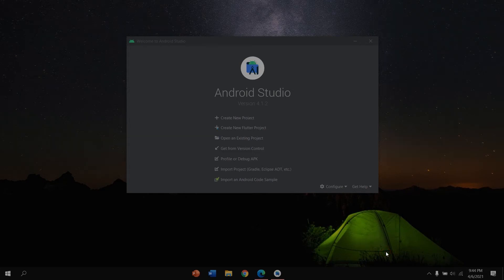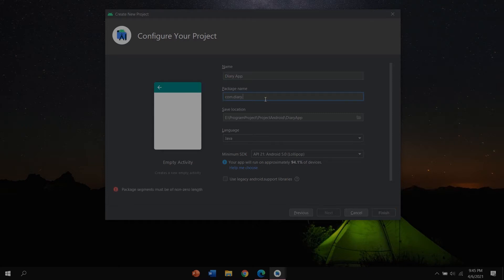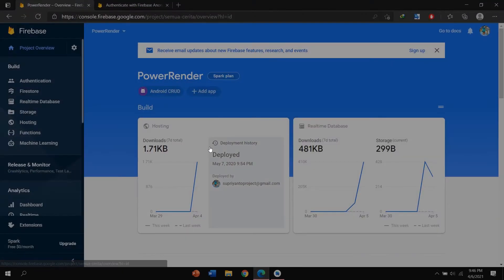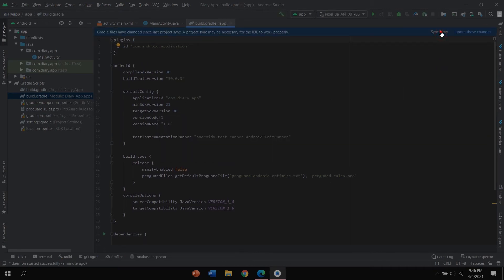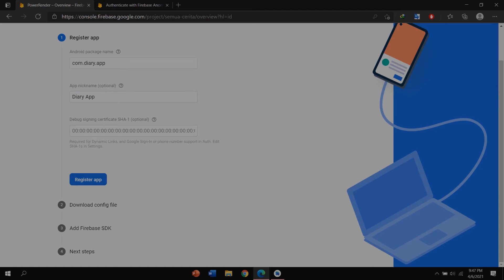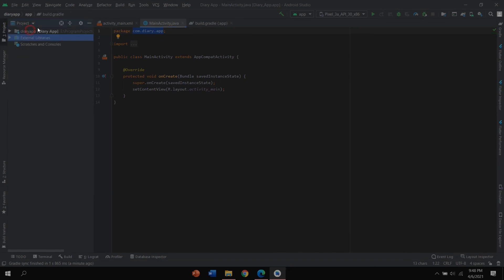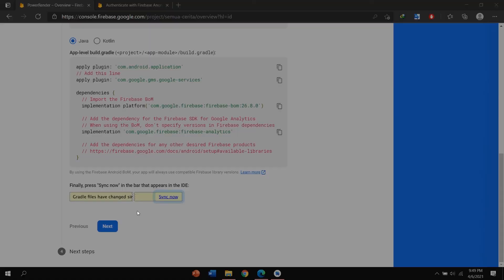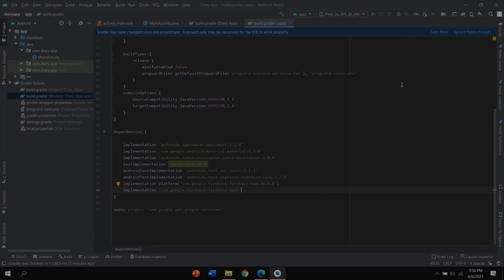Create New Project and Integrate with Firebase - Diary App part 2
Build diary app using java and firebase in android studio from scratch until finish